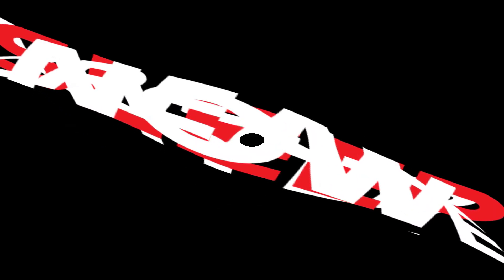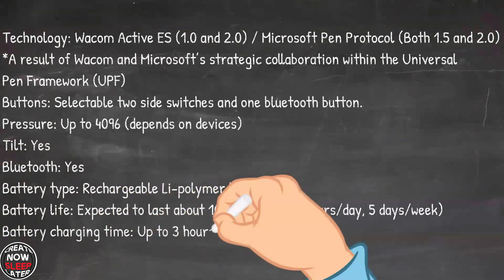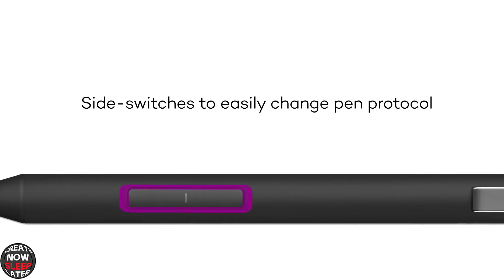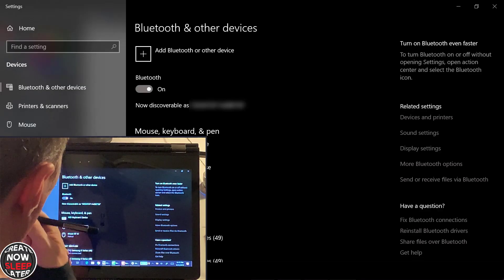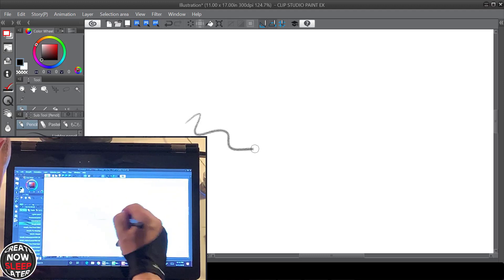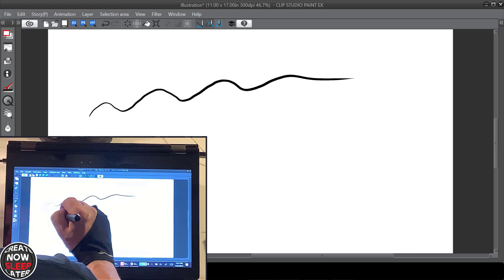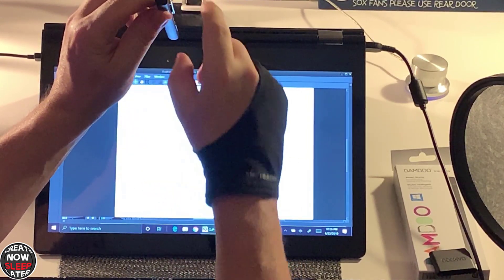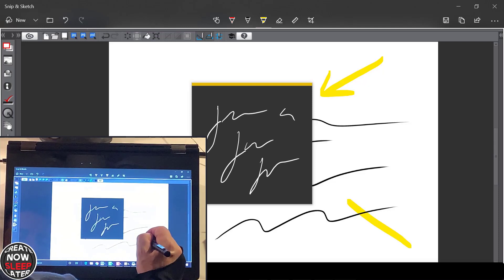Wacom Bamboo Ink Plus Review: Lenovo Yoga and Surface Book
Wacom Bamboo Ink Plus Review tested against a Lenovo Yoga and a Surface Book. Tested in both Clip Studio and Windows Ink to show you how to get up and running fast.

Bamboo Ink Plus

💻 WorkSpace Setup

🎮 Gaming Setup